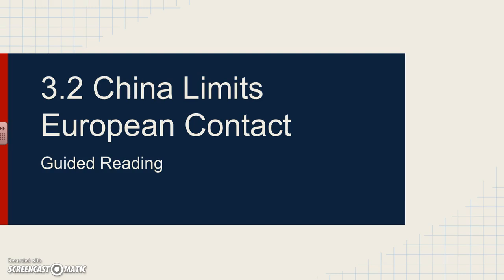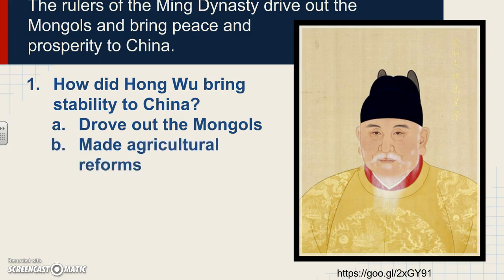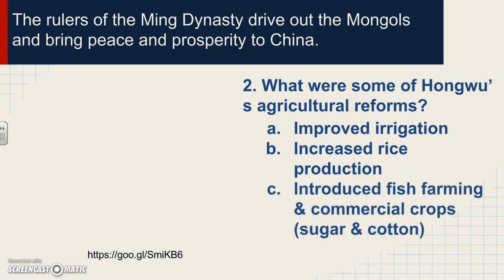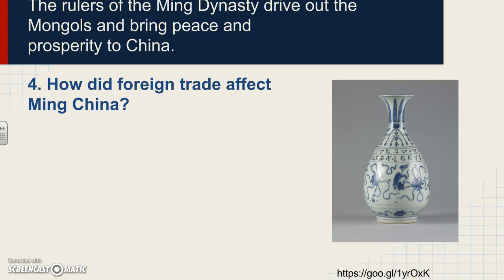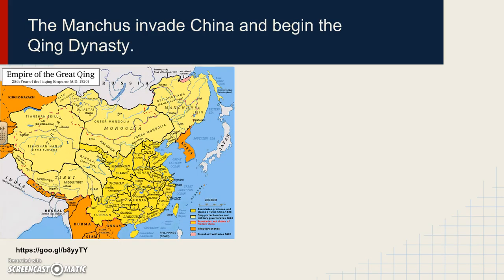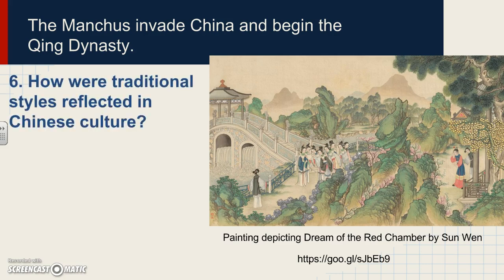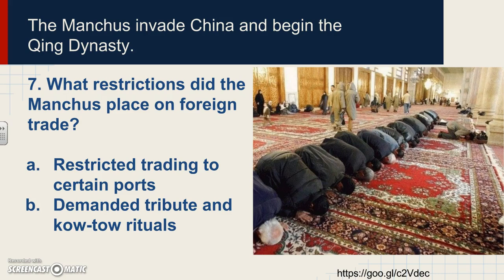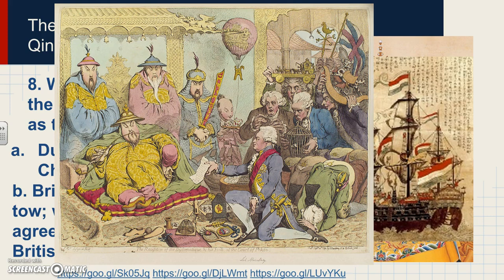3.2 China Limits European Contact GR